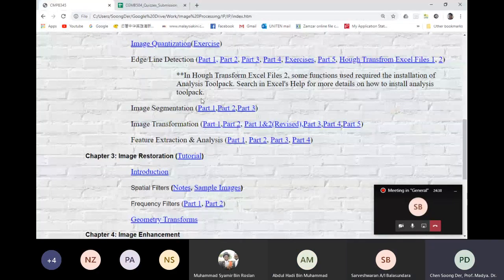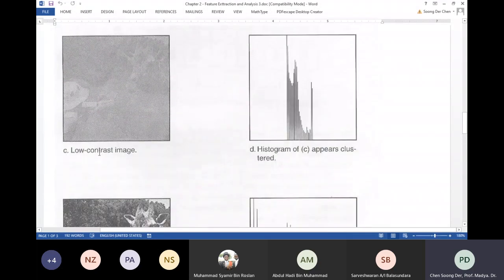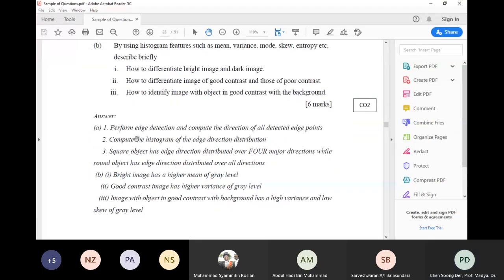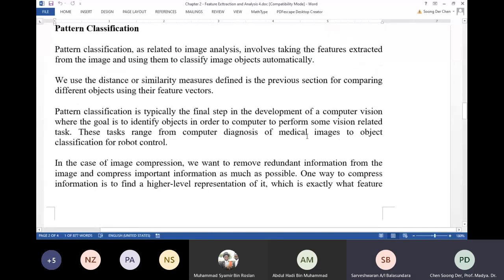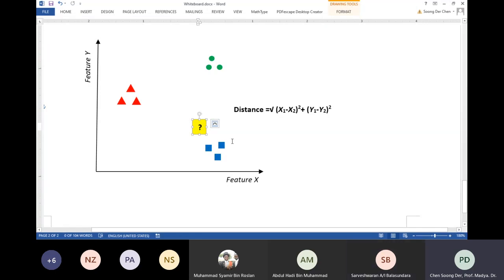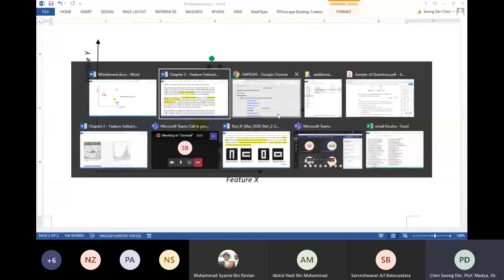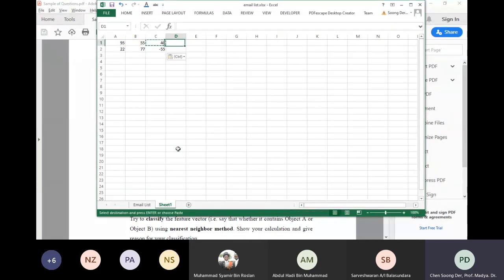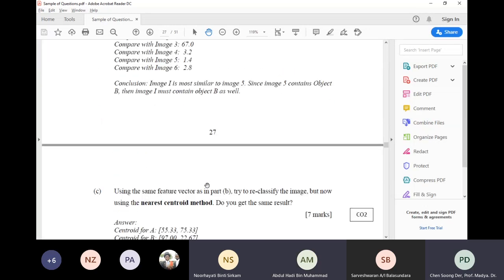CGMB504 Online Lecture - Feature Extraction and Classification (Part 3 of 3)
This video discusses about histogram feature and feature classification.